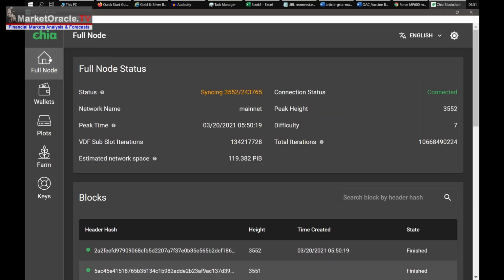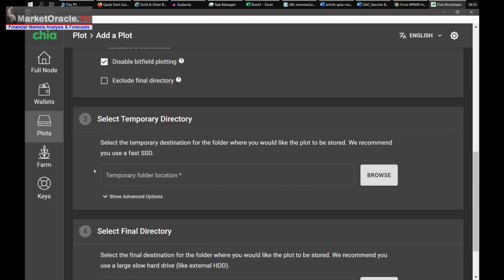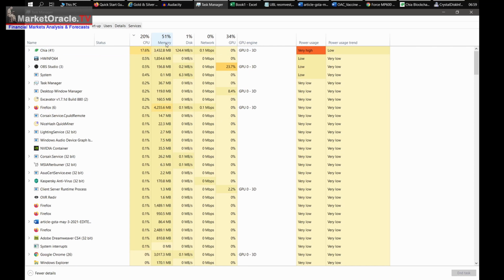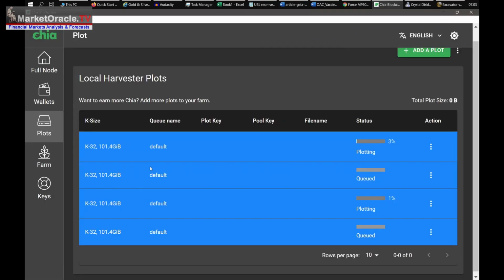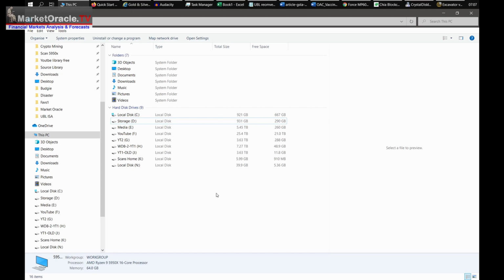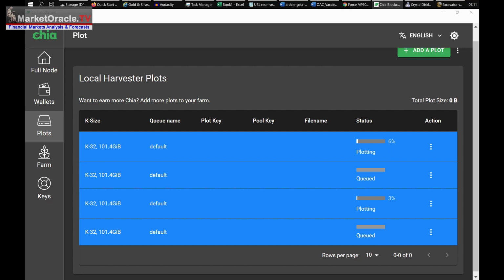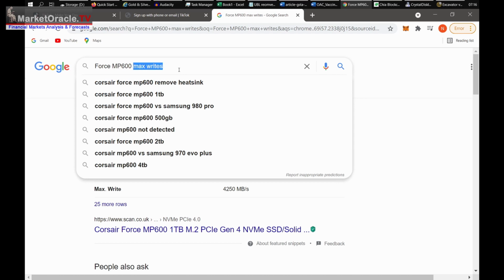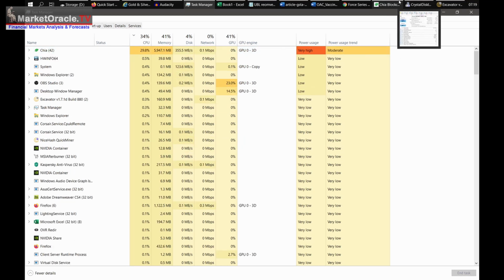CHIA Getting Started SSD Crypto Mining by Plotting and Farming on Your Hard Drives Guide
How to profit form your spare hard drive space with CHIA, in this easy to follow getting started crypto farming guide to get your CHIA farm up and running with it's first plots.

Whilst best CPUs and hard drives on Amazon UK US